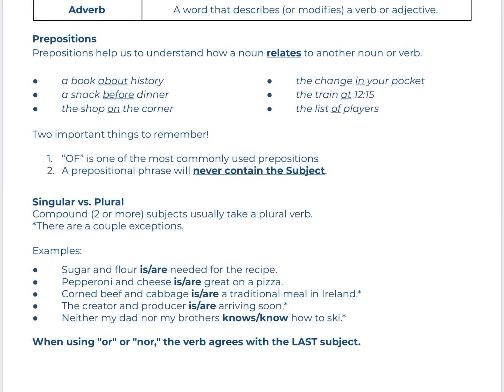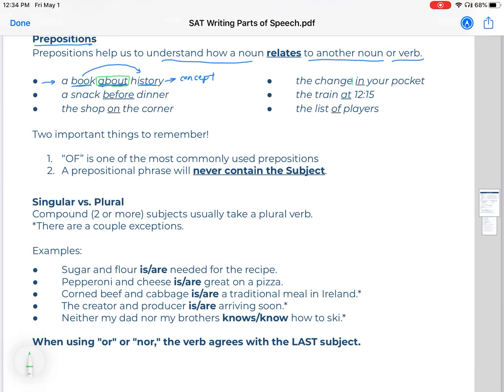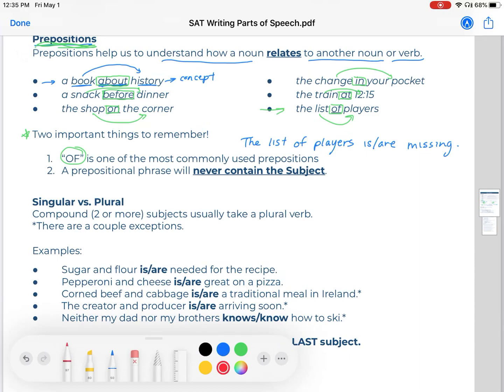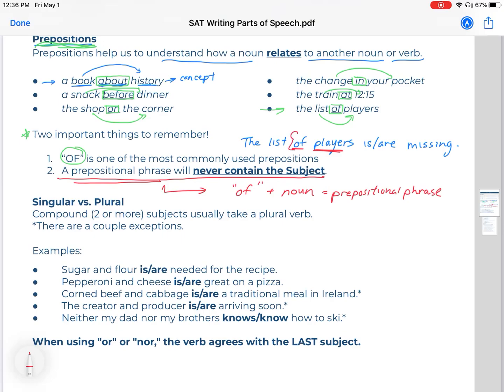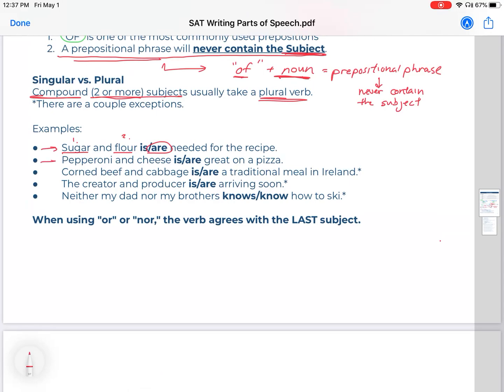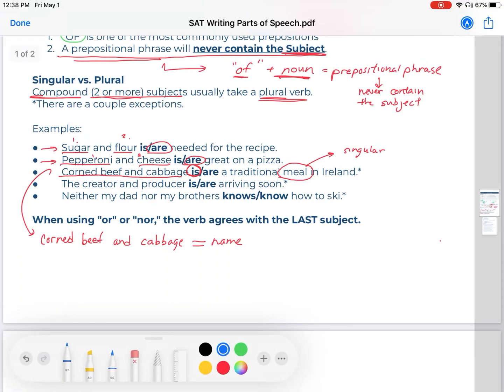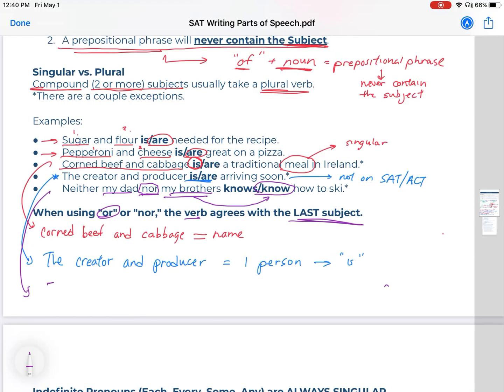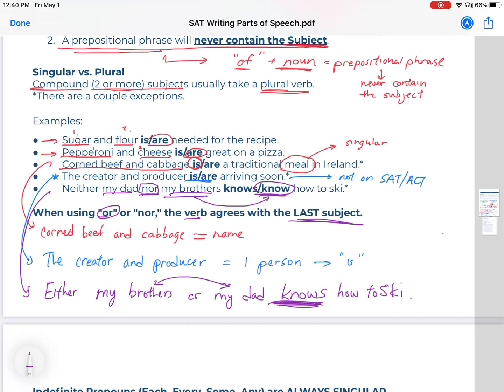Subject Verb Agreement pt. 1